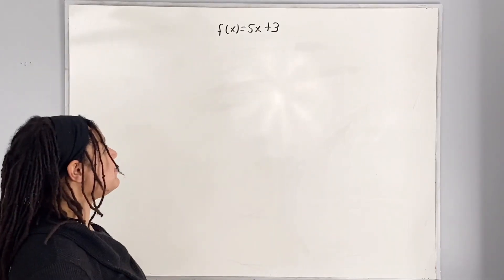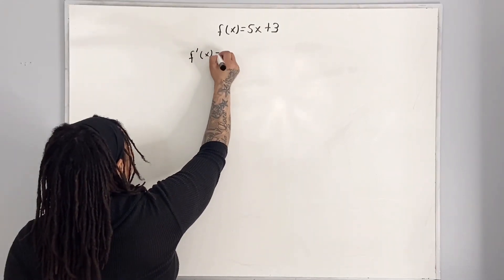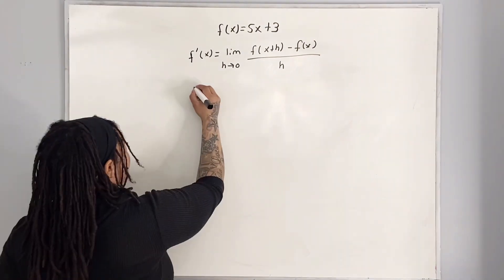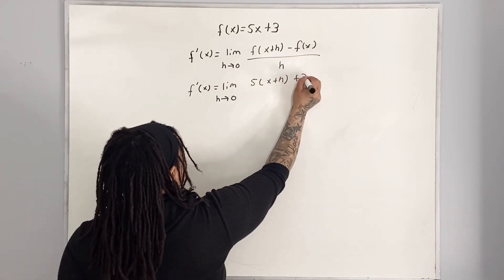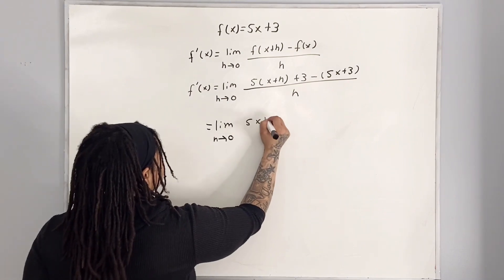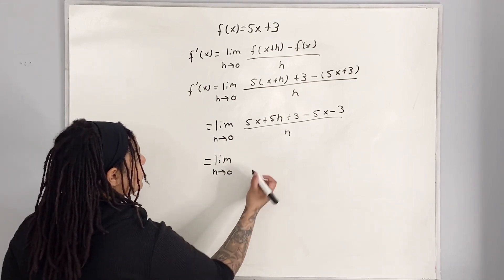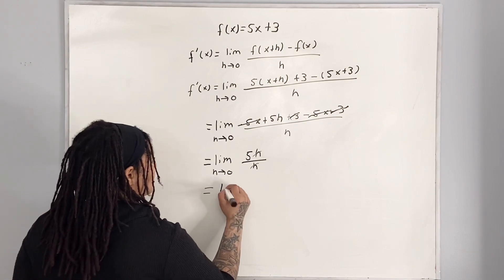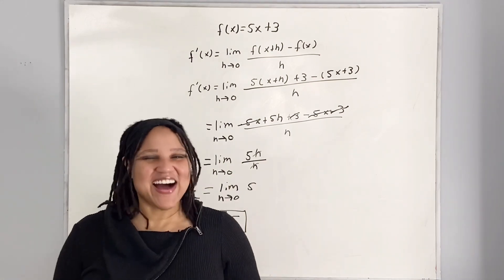Finding the Derivative Using the Definition of the Derivative | MathAngel369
My name is Angela Morgan-Green. I hold a Master’s Degree in Applied Mathematics and I have a career as a University Lecturer in Mathematics.

Like/Follow MathAngel369

Personal Instagram: @innocence_369